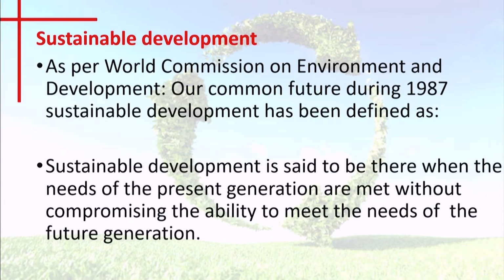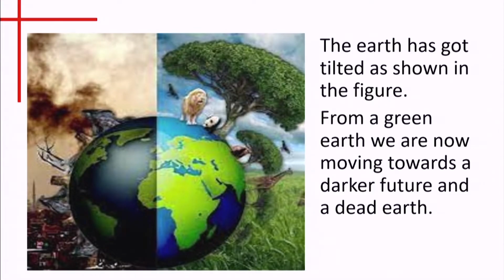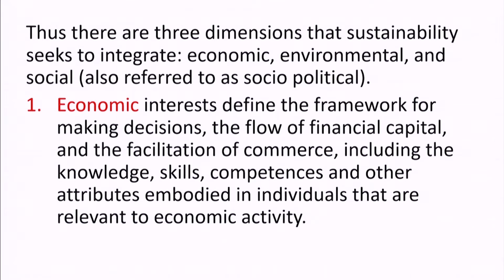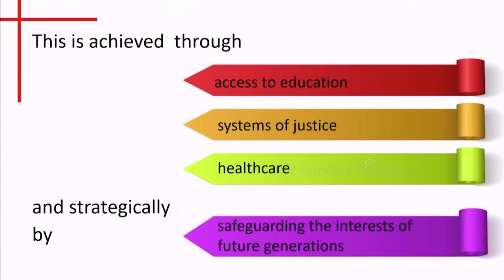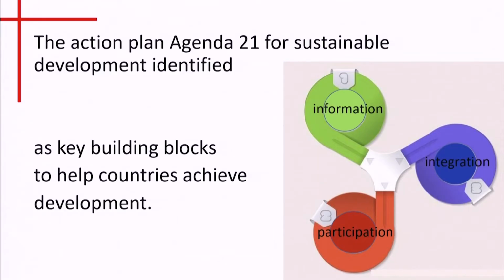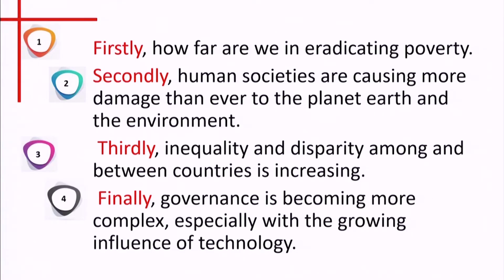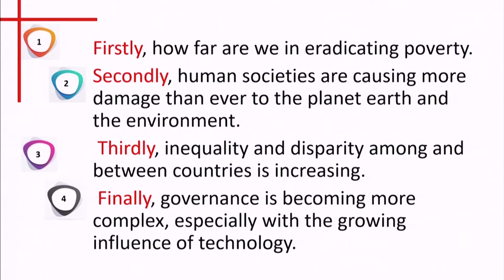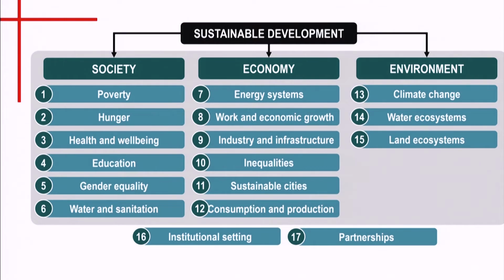Unit 01 Module 01 Intro SDG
By the end of this module, you will be able to:
• learn the concept - sustainability and sustainable development
• understand what are the Sustainable Development Goals